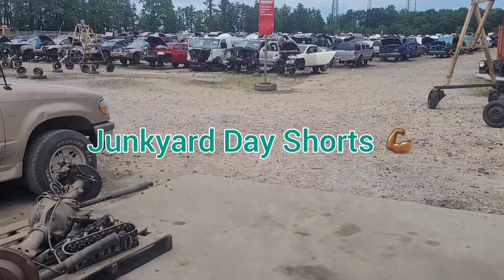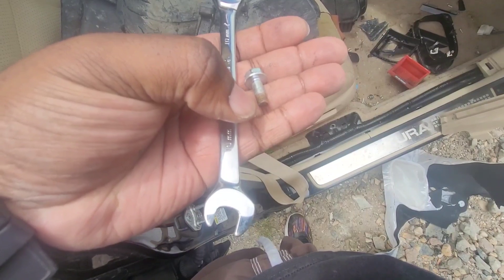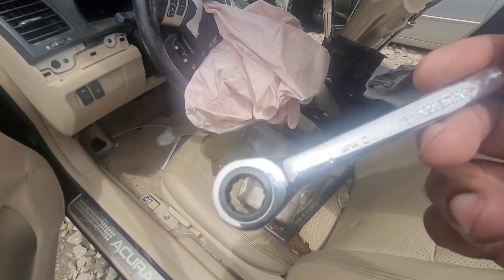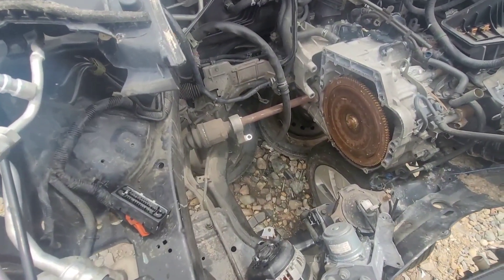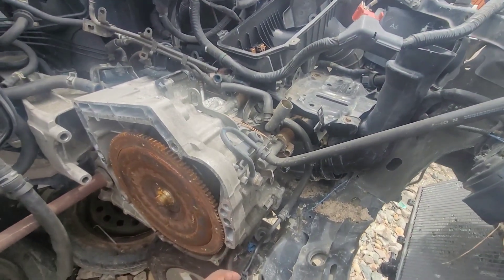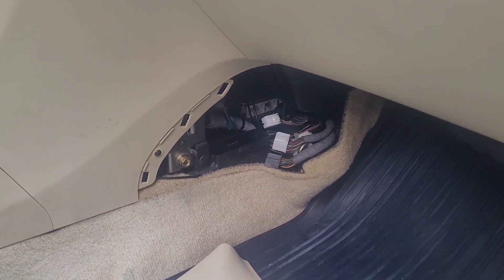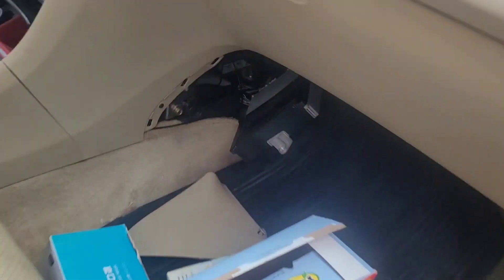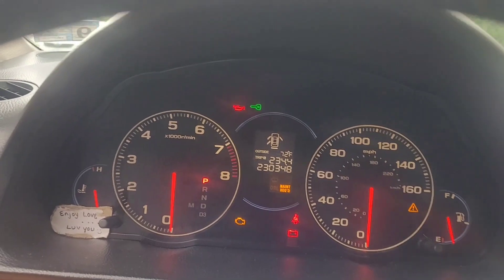Can You Simply Plug & Play an Automobile Computer Module? (Observation & Education)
Can your car function by simply taking another ECU of the exact make and model and plugging it in? Let's find out!